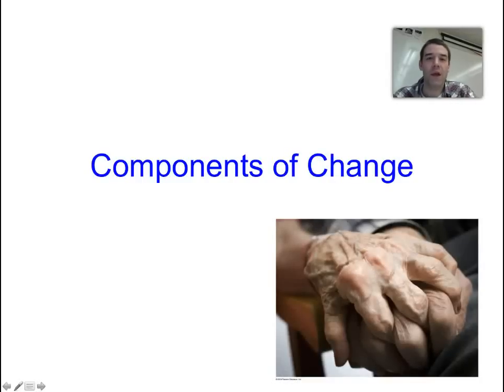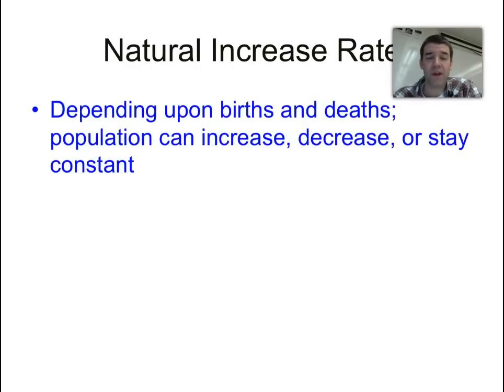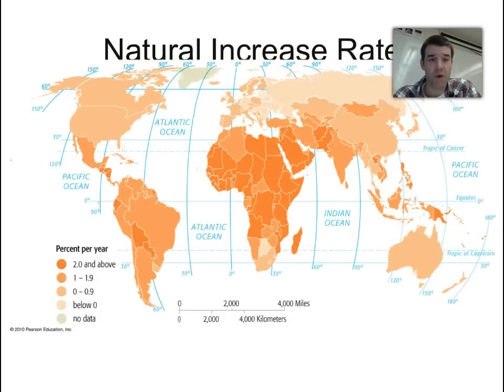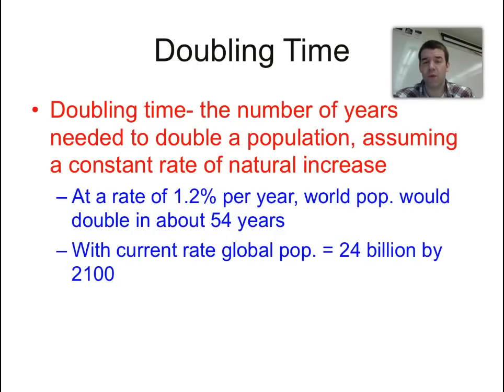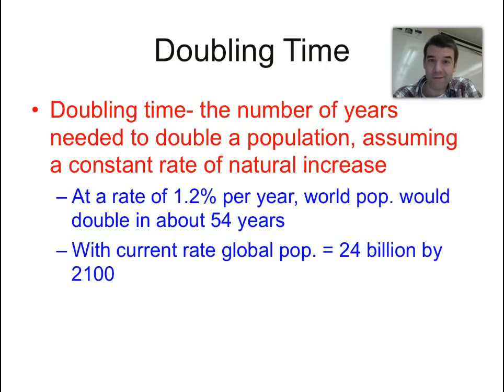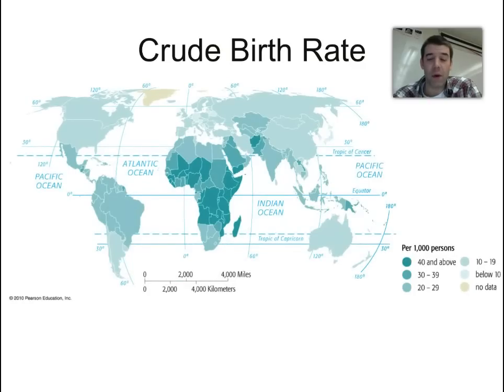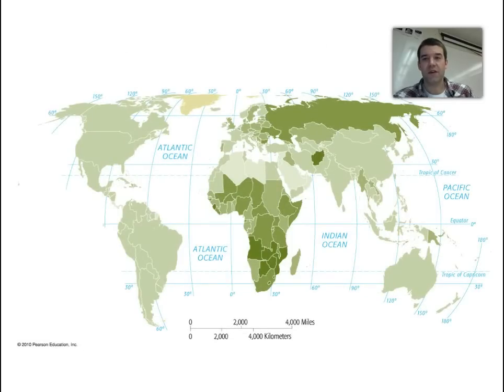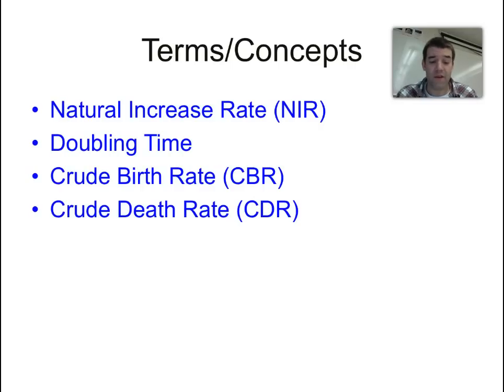Natural Increase Rate (CBR-CDR)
Defining the Natural Increase Rate (NIR), Crude Birth (CBR) and Death Rates (CDR) and the concept of Doubling Time